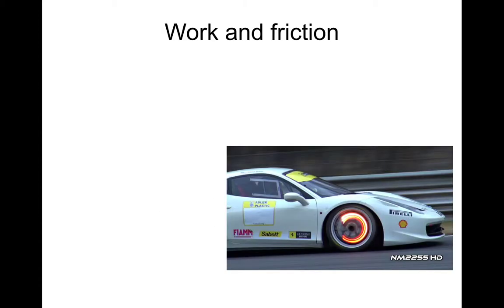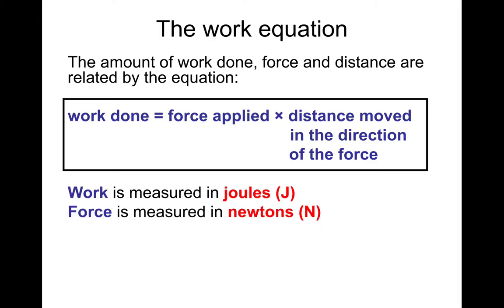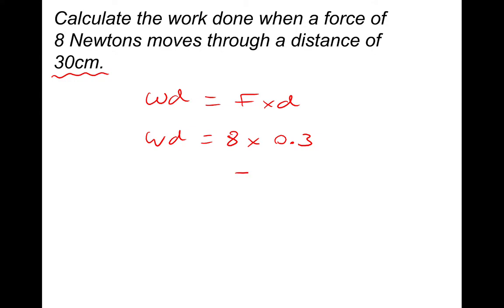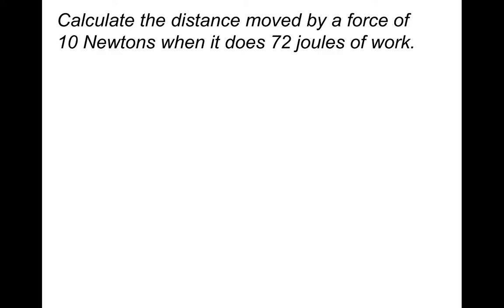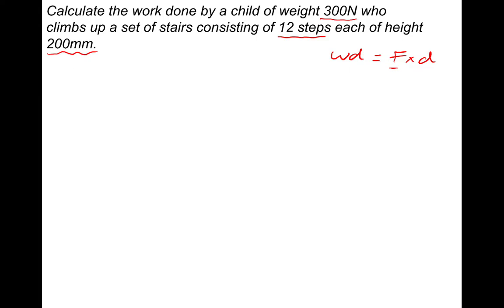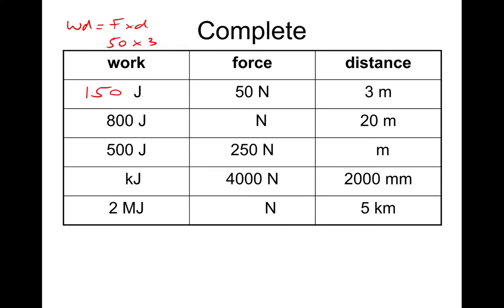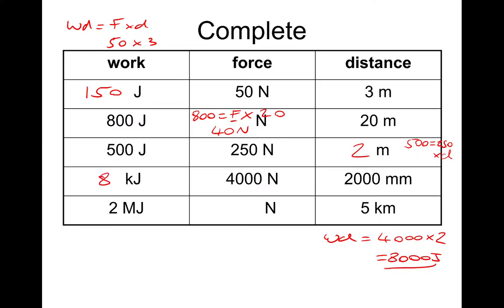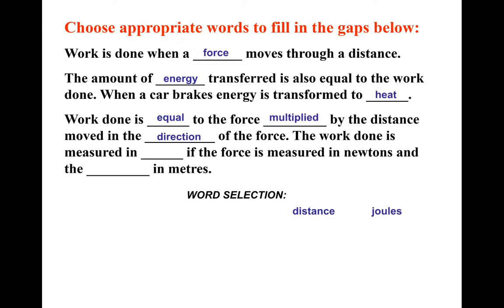GCSE Physics - Forces Lesson 7 - Work Done